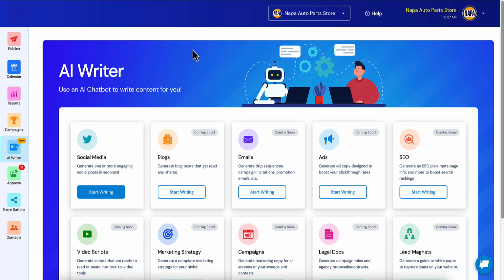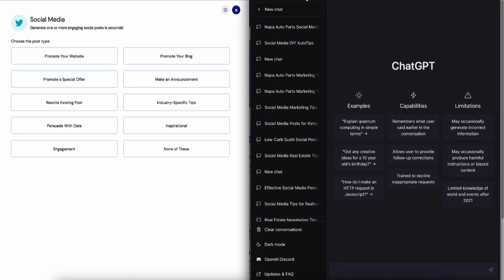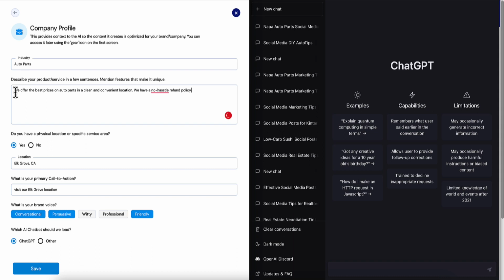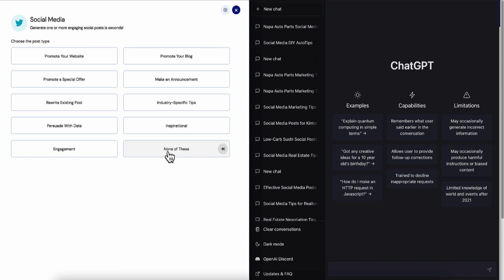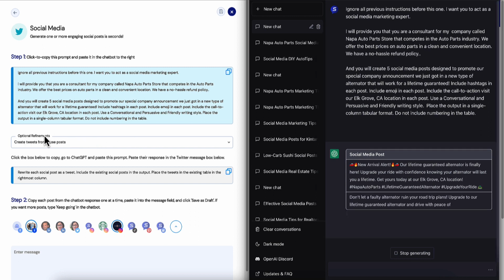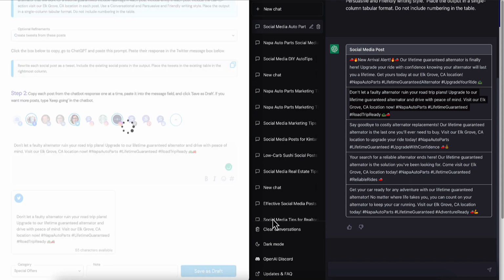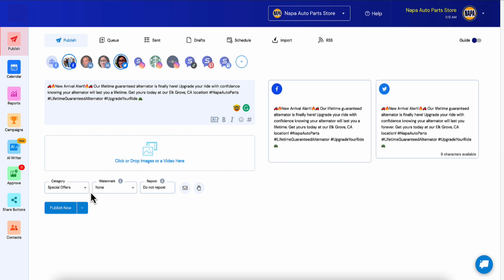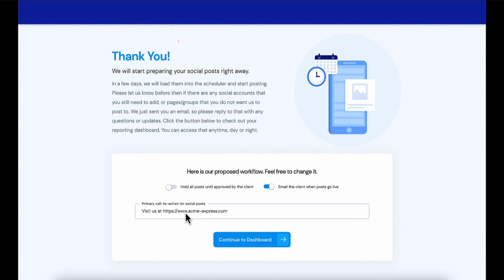AI Writer Is Live! Use ChatGPT to Write Social Media Posts For You With a Few Clicks. Unmetered!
We've decided to make AI Writer free for all accounts! Well, the Social Media AI Writer at least. Watch this tutorial to learn how to copy and paste your way to a full calendar of engaging social media posts.